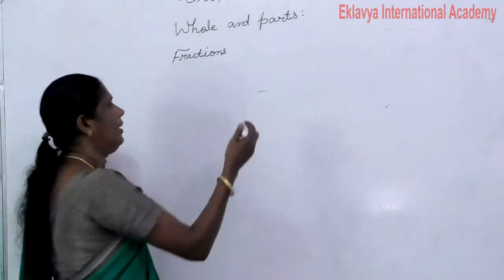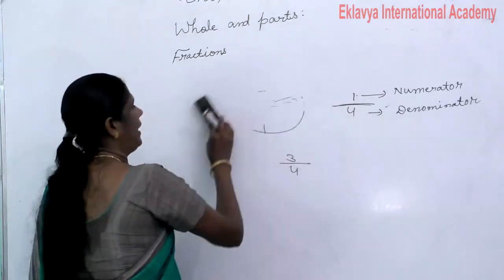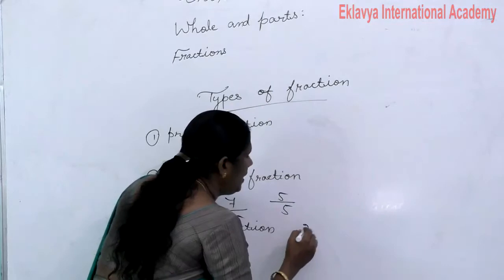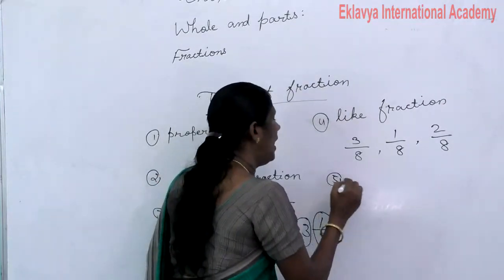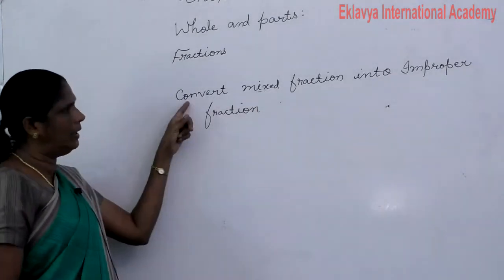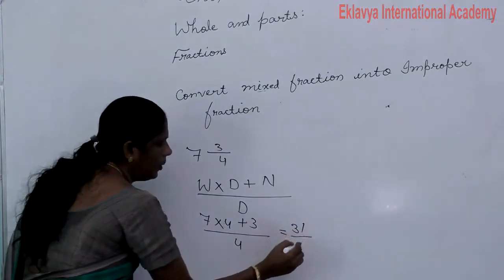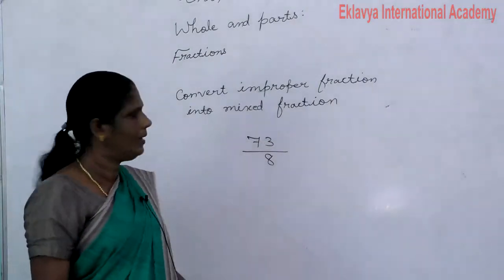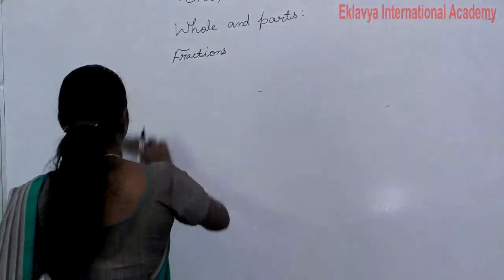V maths CH 4 Fraction